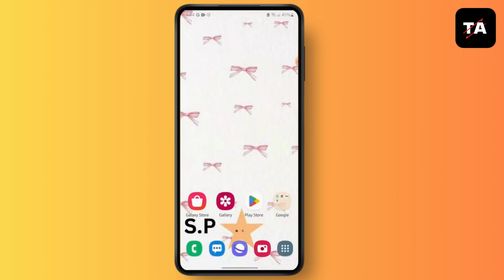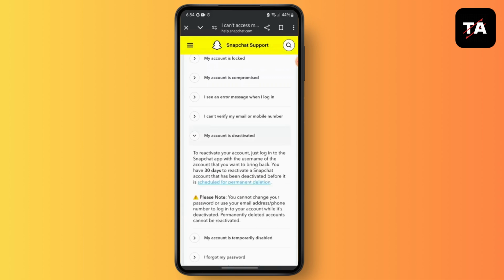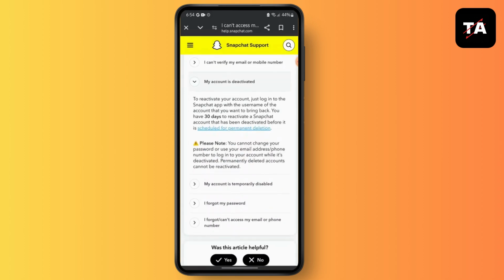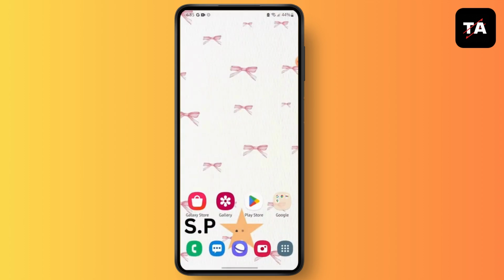How to Recover Permanently Deleted Snapchat Account After 30 Days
Welcome to our step-by-step guide on How to Recover Permanently Deleted Snapchat Account After 30 Days! If you've accidentally deleted your Snapchat account or want to recover a Snapchat account that’s been deleted for over 30 days, you're in the right place. In this video, we'll show you the possible ways to recover your Snapchat account after it's been permanently deleted and whether it’s still possible to restore your account. Follow along as we explain the recovery process, what to do if you can't recover your account, and alternatives to regain access to your Snapchat.

Timestamps: 00:05 How to recover a permanently deleted Snapchat account 00:20 Can you recover Snapchat account after 30 days? 00:40 Steps to try and recover your deleted Snapchat account 00:55 What to do if Snapchat account can't be recovered 01:10 Alternatives to recovering a deleted Snapchat account